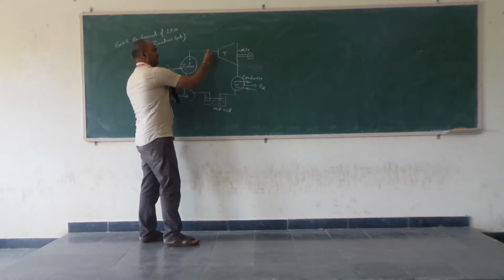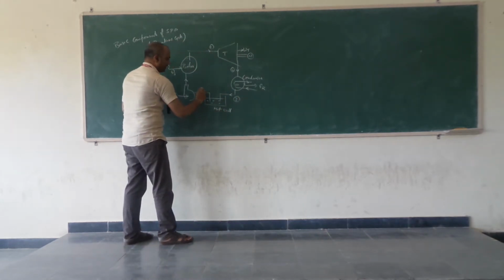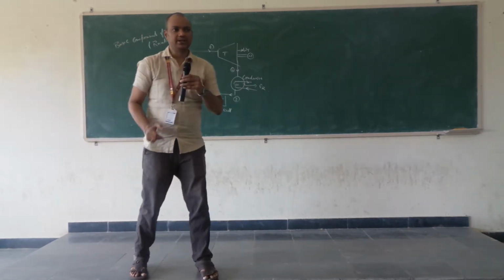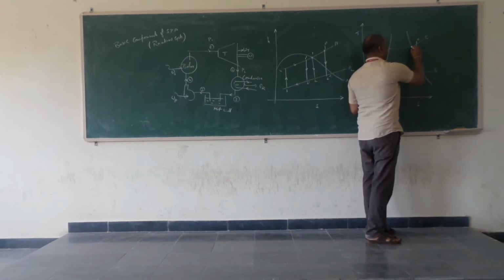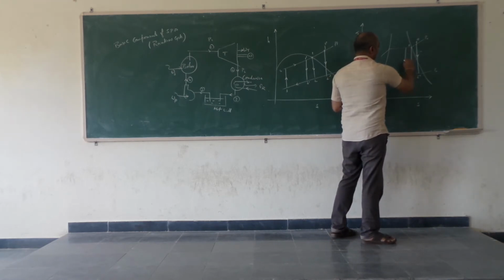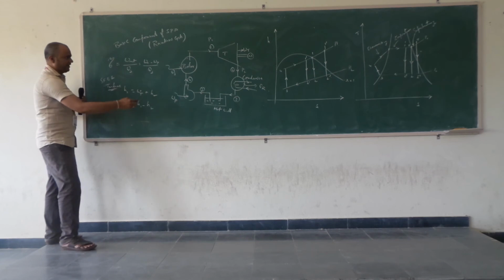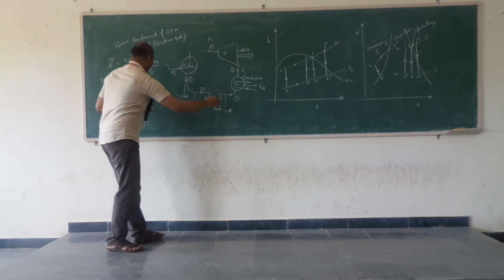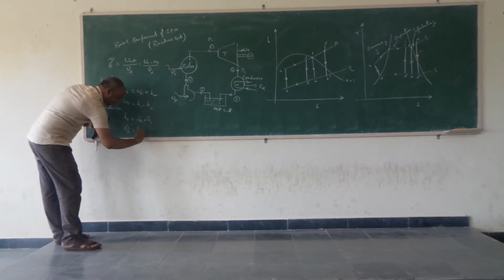Mr. G.SRINIVASU, Assistant Professor, Department of Mechanical Engineering